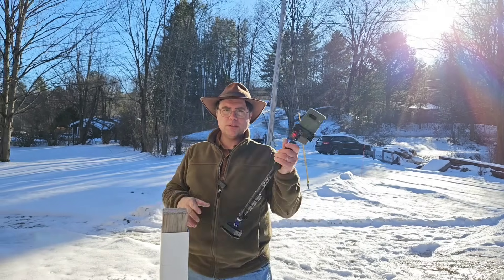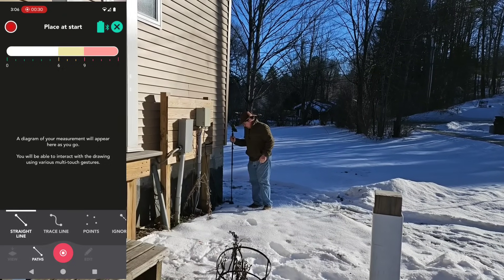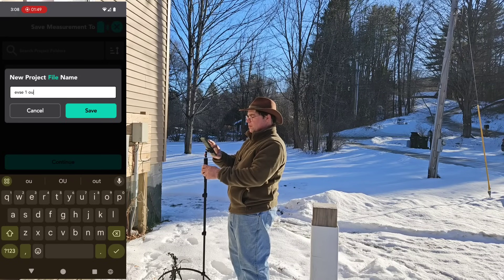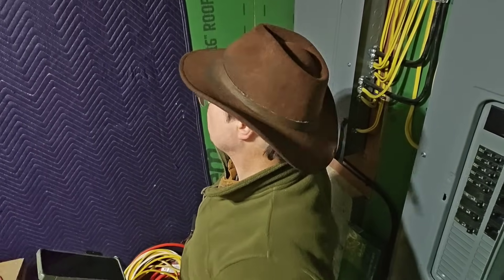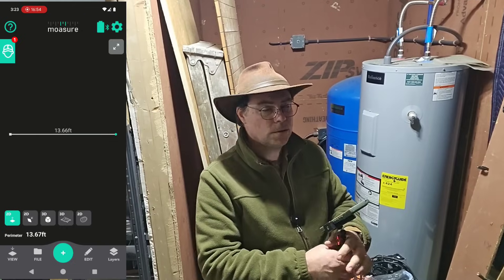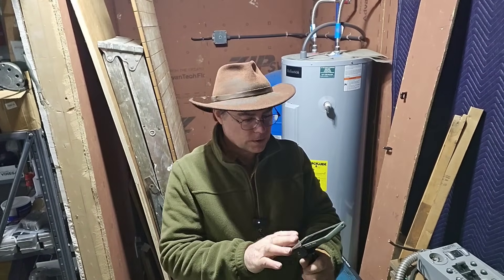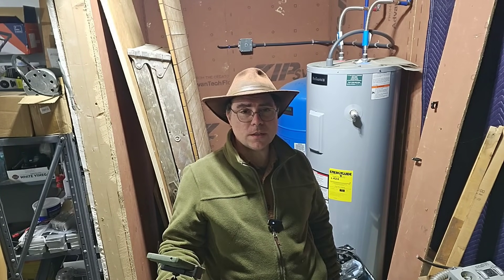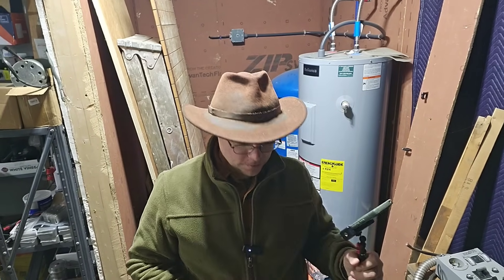Using Moasure 2 PRO in electrical work?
Today, we're doing something a little different from our normal content. The folks at Moasure asked me to see what kinds of things I could think of to do with their product: the Moasure 2 PRO. So today, I'm measuring two wire runs for level 2 EVSE's. I already bought one roll of cable, and I want to see if it's enough. This seems like the perfect job for Moasure 2 or Moasure 2 PRO.